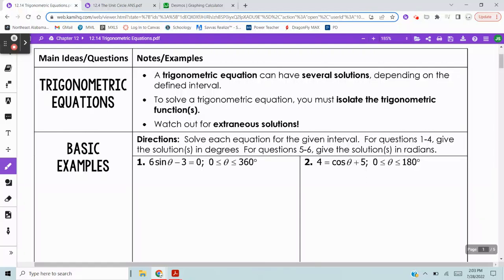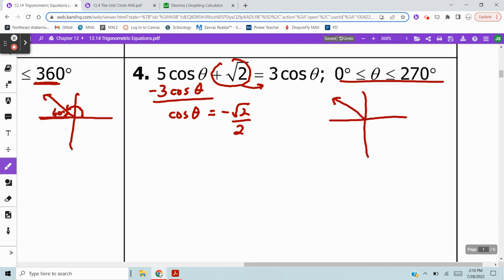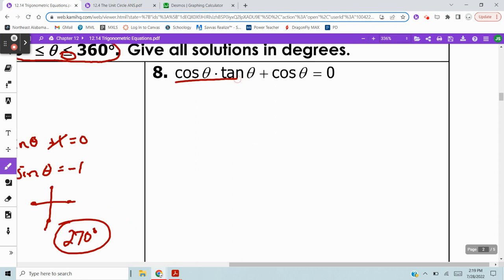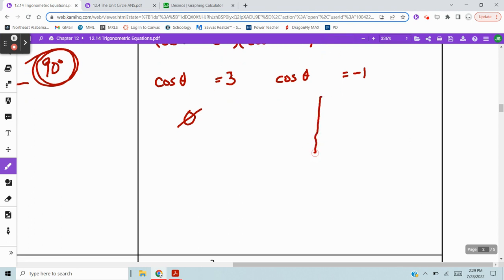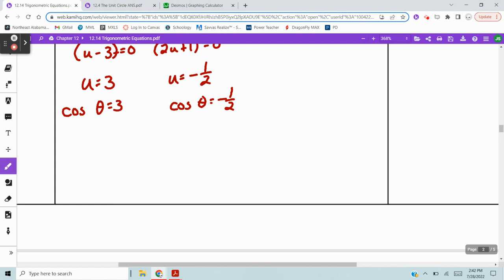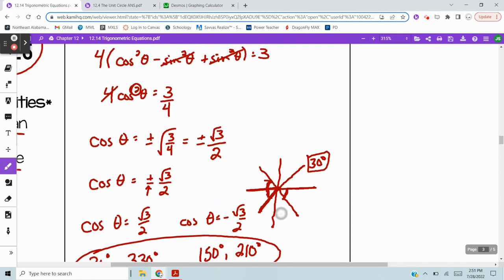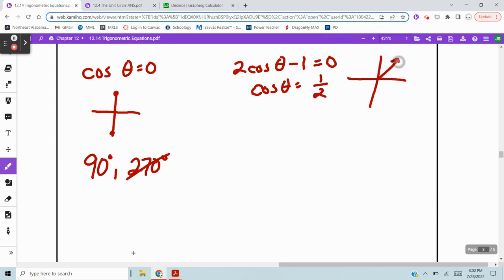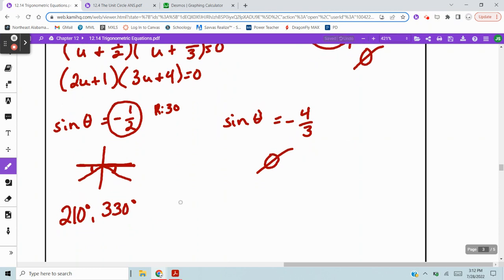12.14 Trigonometric Equations